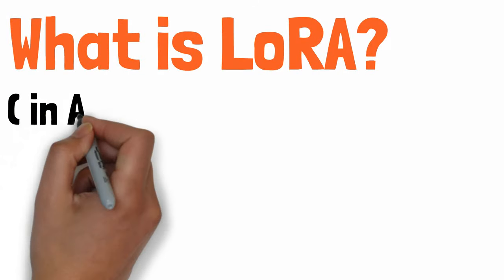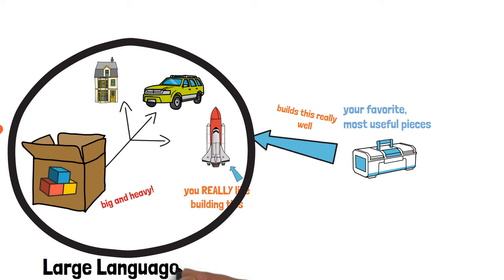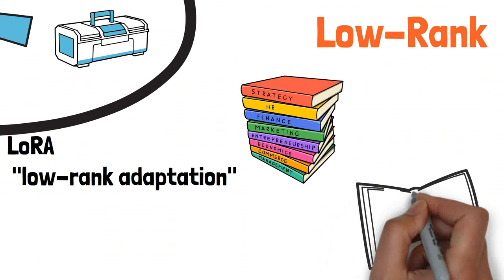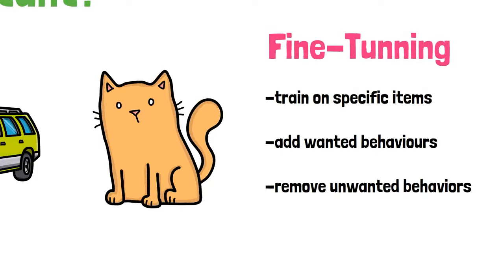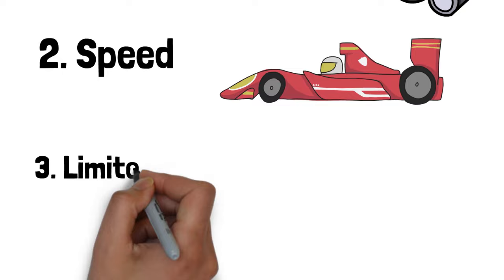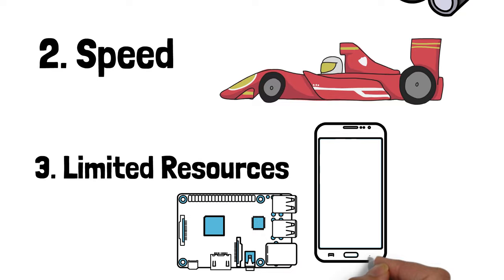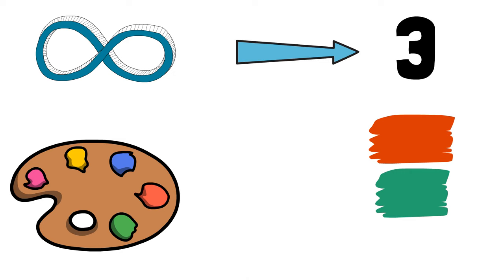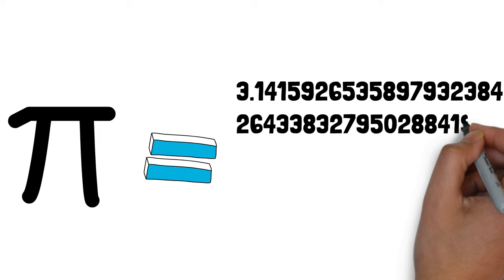LoRA - Low-rank Adaption of AI Large Language Models: LoRA and QLoRA Explained Simply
What is LoRA in AI?

You may have heard of a concept called LoRA or QLoRA referring to AI and Large Language Models.

Imagine you have a giant box full of Legos.

You can build all kinds of things with this giant box - houses, cars, spaceships.

But it's so big and heavy that it's hard to carry around.

And most of the time, you don't need all these Legos to build what you want to build.

So instead, you pick out a smaller box of your favorite, most useful Legos.

This smaller box is easier to carry around, and you can still build most of the things you want.

In this analogy, the giant box of Legos is like a large language model, like GPT-4.

It's powerful and can do lots of things, but it's also big and heavy (it requires a lot of computational resources to use).

The smaller box of Legos is like a "low-rank adaptation" of the large language model.

It's a smaller, lighter version of the model that's been adapted for a specific task.

It's not as powerful as the full model - there might be some things it can't do - but it's more efficient and easier to use.

“Low-Rank Adaptation”

LoRA stands for

“Low-Rank Adaptation”

"Low-rank" in this context refers to a mathematical technique used to create this smaller, lighter model.

You can also think of “Low-Rank” as just reading all the highlighted parts in a book.

“Full Rank” would be reading the entire book and “Low-Rank” would be reading just the important, highlighted parts.

Why is LoRA important?

Let’s say you have a large and advanced AI model trained on recognizing all sorts of images.

You can "fine-tune" it to do a related task (like recognizing images of cats, specifically) by making small adjustments to that large model.

You can also “fine-tune” it to add behaviors you want or remove behaviors you don’t.

But this can be very expensive in terms of what computers you would need and how long it would take.

Lora solves this problem by making it cheap and fast to fine tune smaller models

LoRA is important because:

1.  Efficiency

Using LoRA can greatly reduce the amount of resources used to train AI models to perform these tasks.

2. Speed

These lower-rank models are faster to train,but they also can provide faster outputs.

This can be crucial in applications where results need to happen in real-time.

3. Limited Resources

In many real world applications the devices that are available to run AI models may have limited computational power or memory.

Your smartphone may not be able to run a large AI model, but a Low-Rank Adaptation can be used for specific tasks you may need.

4. Stacking and Transfering

Low-rank adaptations can be helpful for transfer learning where a model trained on one task can be adapted to a different, but related task.

This is much more efficient than training the large model to do something from scratch.

The updates and new skills learned by these low rank adaptations can also stack with other such adaptations, so multiple models can benefit each other as well as the original larger model.

QLoRa

QLoRA is a similar concept.

The Q is for Quantized, so QLoRA is Quantized Low Rank Adaptation.

Quantized refers to data compression.

Quantization is converting a continuous range of values into a finite set of possible values.

Image if you’re an artist mixing paint.

You have an almost infinite range of colors you can create by mixing different amounts of colors together.

This is like a continuous signal in the real world.

But if you are working with a computer graphics program, it can’t handle an infinite range of colors.

It might only allow each color component (red, green, and blue) to have one of several levels of intensity.

This limited set of possible colors is like a quantized signal.

Here it can apply to reducing the number of decimal places we need to express a number.
For example Pi is an infinitely long number, but we can use 3.14 as an approximation when doing calculations.

Hope you liked that!

Take a look at our next video or checkout our top watched videos in the descriptions